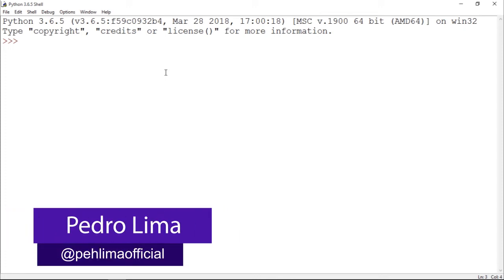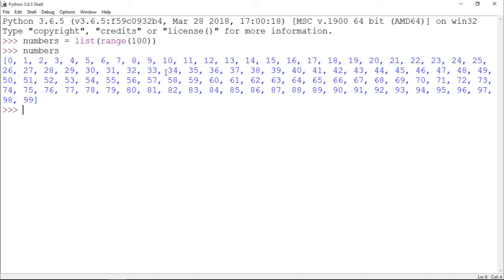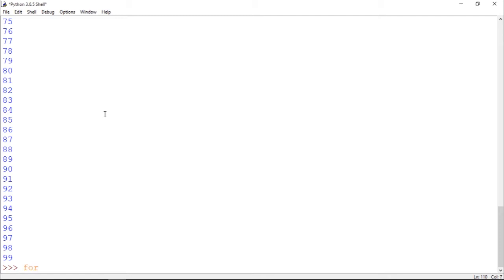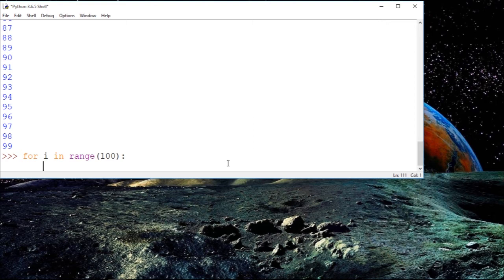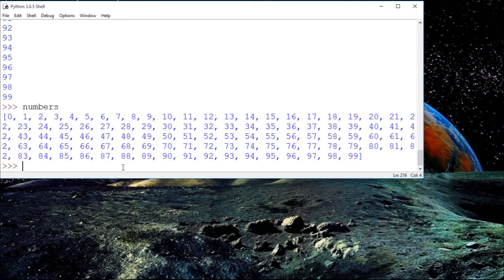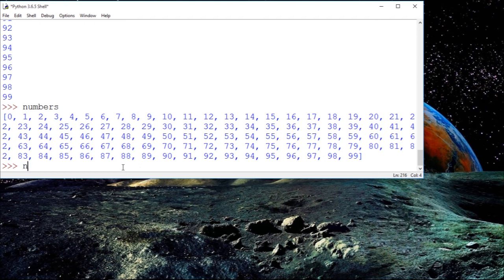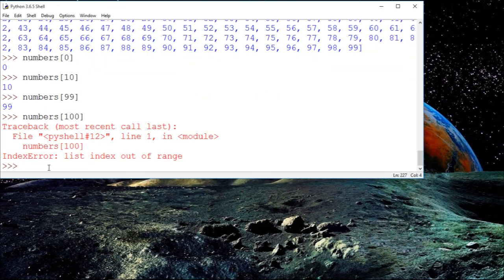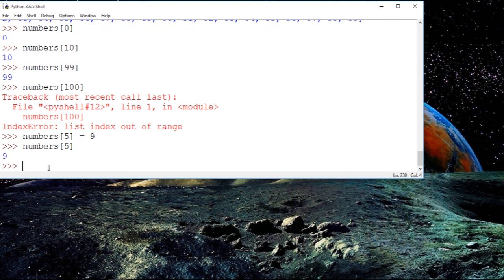#13 LOOPS MORE ABOUT THE FOR LOOP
Hello everyone! In this video we're gonna talk about loops, in this case the for loop in Python, the for loop is very famous indeed.